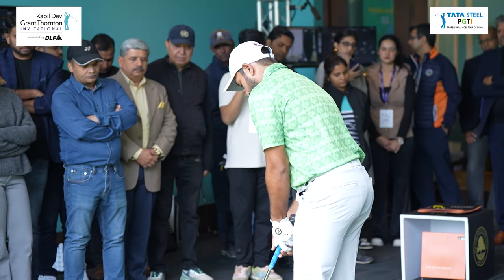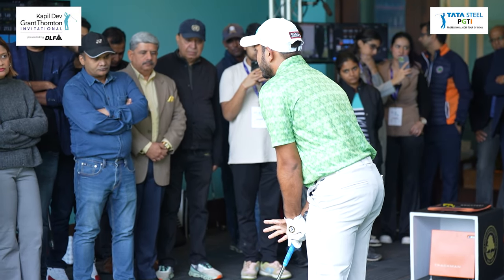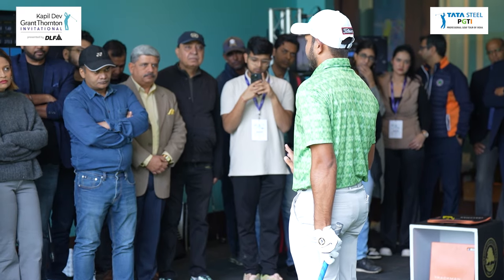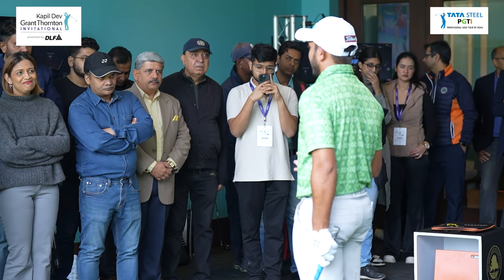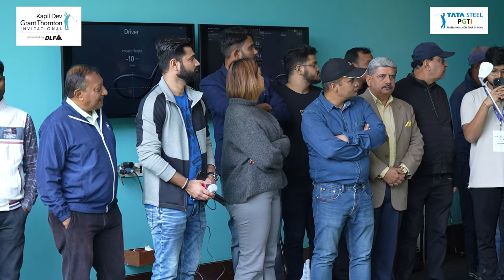Kapil Dev Grant Thornton Invitational 2023: Media Golf Clinic with Varun Parikh & Kapil Dev